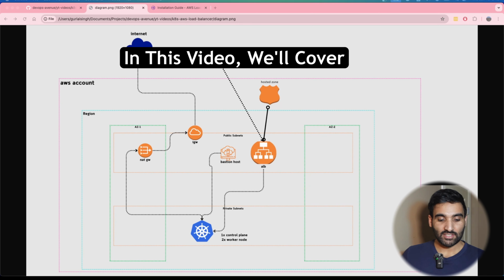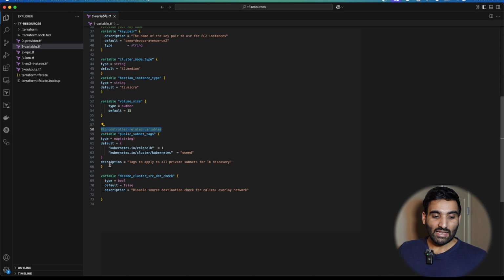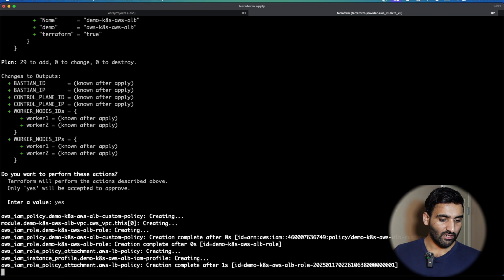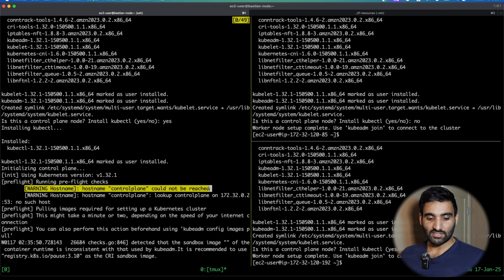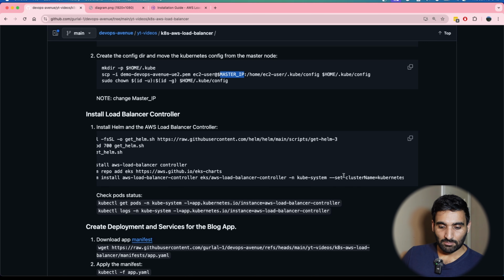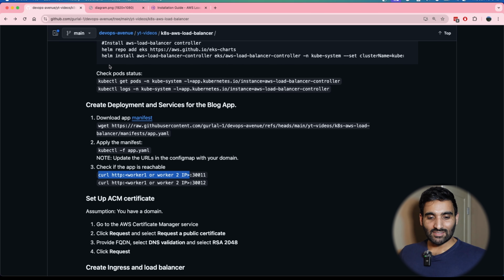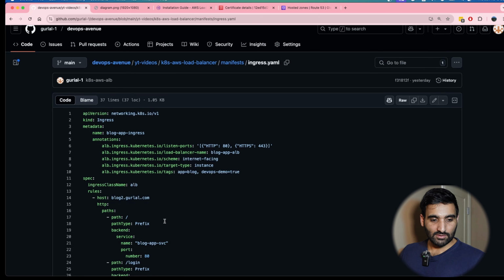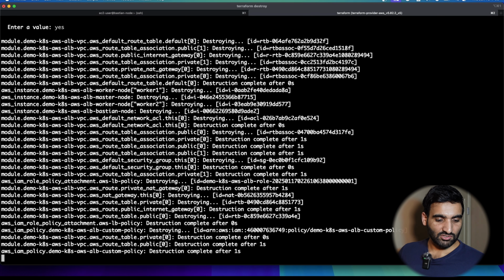AWS Load Balancer Setup on a Self-Hosted Kubernetes Cluster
This video will guide you on how to configure and control an AWS Load Balancer for your Kubernetes cluster. I'll deploy a web app on the Kubernetes cluster and expose it via the Load Balancer, which I'll access over the internet using a subdomain.

00:00 Introduction
00:38 Infrastructure Diagram
01:24 GitHub Repository for This Demo
02:35 Script to Create the Cluster
05:06 Terraform Code to Provision Infrastructure
05:27 Terraform Variables
07:15 Terraform Code for VPC and Security Groups
09:06 Terraform Code for IAM Roles for Cluster Nodes
09:53 Terraform Code for Cluster Nodes
11:21 Terraform Outputs
11:46 Creating the Infrastructure for Kubernetes
13:43 Preparing and Connecting to the Bastion Host
16:35 Connecting to Cluster Nodes
17:45 Preparing Nodes for Kubeadm Using a Bash Script
19:57 Installing the Network CNI Plugin
21:14 Joining Worker Nodes
23:20 Setting Up Kubectl on the Bastion Host
25:34 Installing the Load Balancer Controller
26:32 Web App Manifests
29:48 Creating Deployments and Services for the Web App
32:35 SSL Certificate
34:29 Ingress Manifest for Load Balancer
38:45 Creating the Ingress
41:30 Accessing the App and Reviewing the Load Balancer
44:10 Cleaning Up the Resources